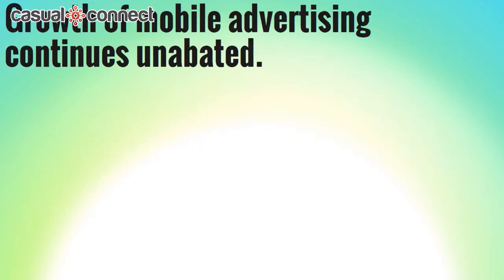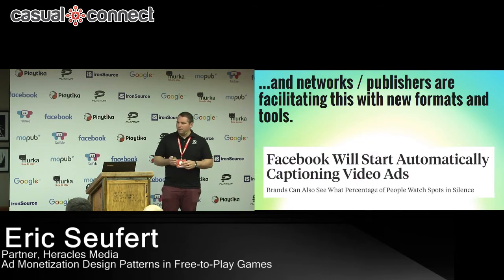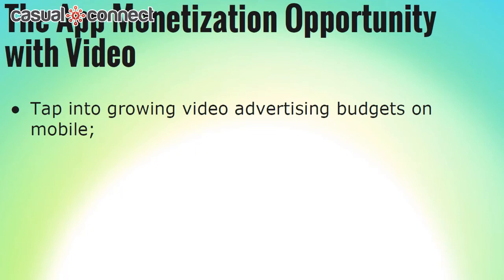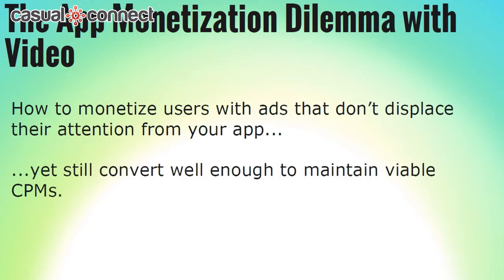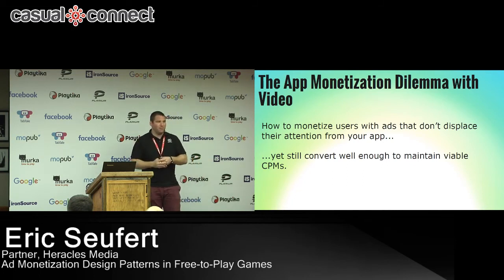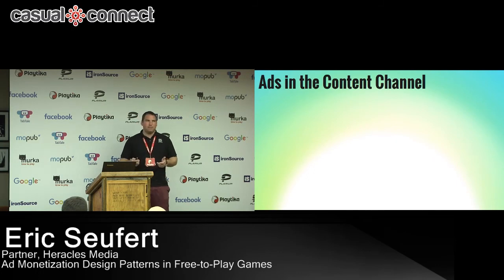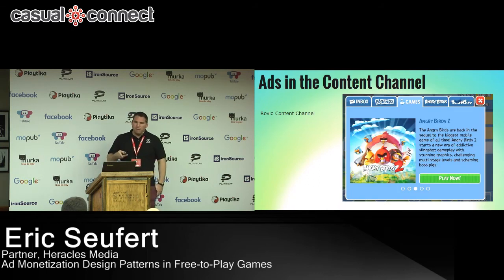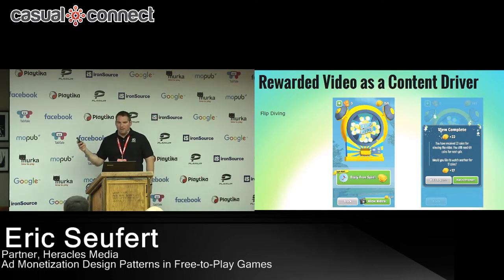Ad Monetization Design Patterns in Free-to-Play Games | Eric Seufert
Delivered at Casual Connect Tel Aviv 2016. Ad monetization is a strategically important part of the mobile gaming revenue mix, and many developers are implementing ad monetization loops in impressive ways that not only drive significant revenues but increase player retention and IAP conversion. In this session, Eric will discuss the current state of mobile video advertising and then identify and deconstruct several different ad monetization loops from successful mobile games.